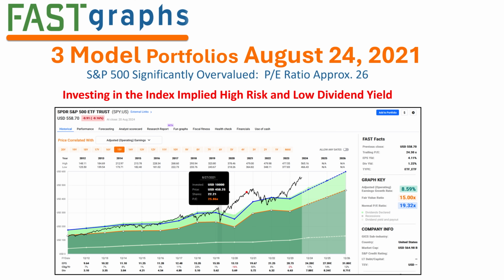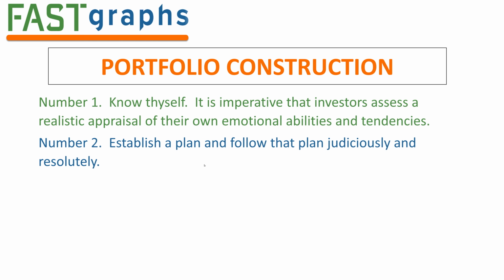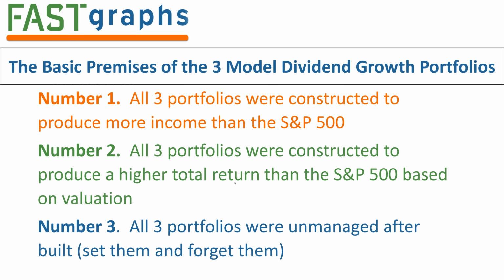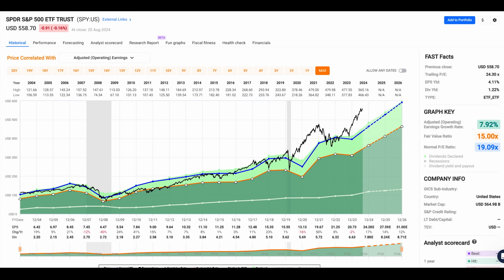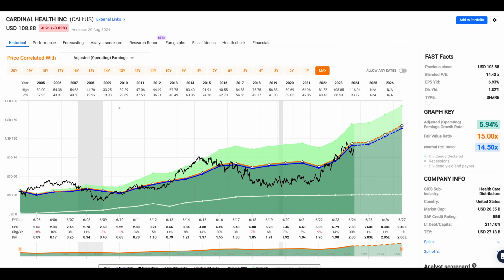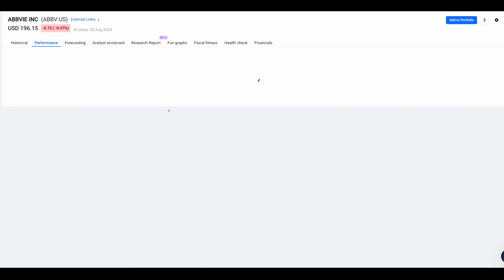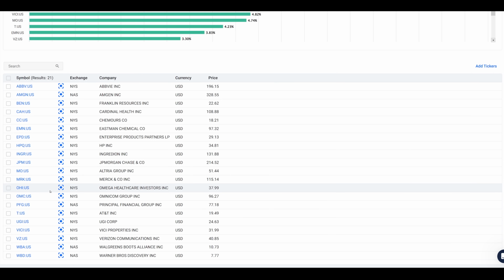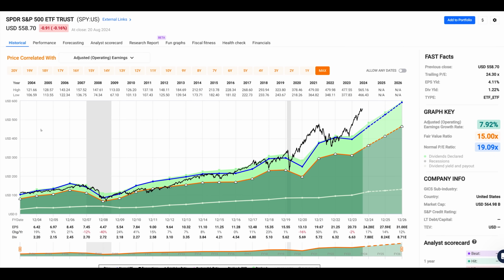How to Build a Dividend Growth Portfolio in an Overpriced Market | FAST Graphs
Update on Model Portfolios Built August 2021
build a dividend growth portfolio
The stock market as measured by the S&P is currently at an all-time high which makes it very challenging to try to build a quality dividend growth portfolio.  Three years ago we faced a similar challenge with a similar valuation in the market, and this is going to be an update on the three model portfolios that were built.  Now three years later we will examine how they have performed and also talk about how you can duplicate that process in today’s overvalued market.
Time Codes:
0:00 – Introduction by Chuck Carnevale
10:25 - SPDR S&P 500 ETF Trust (SPY)
15:50 - Cardinal Health (CAH)
18:49 – Abbvie Inc (ABBV)
20:24 - Verizon Communications (VZ)
22:06 - Walgreens Boots Alliance (WBA)
24:04 - Cummins Inc (CMI)
25:42 - UGI Corp (UGI)
26:36 - SPDR S&P 500 ETF Trust (SPY)
26:46 – Closing Remarks by Chuck Carnevale